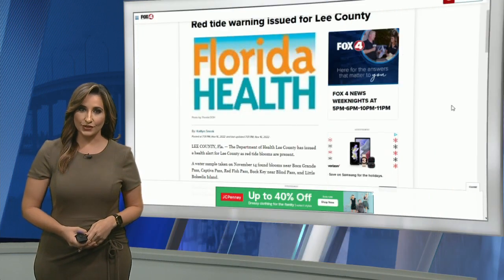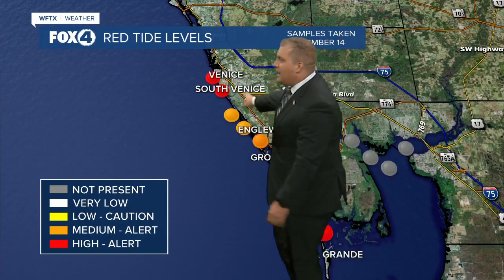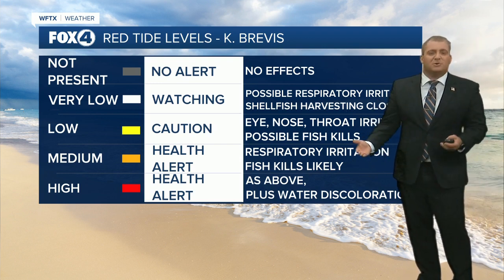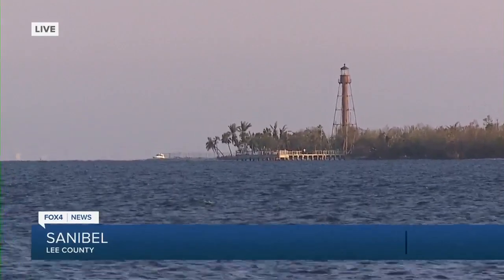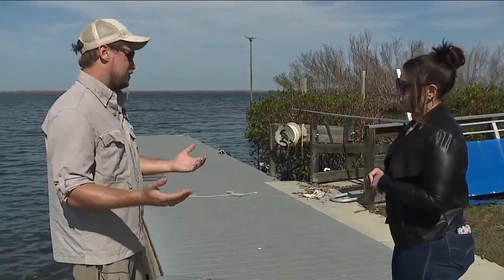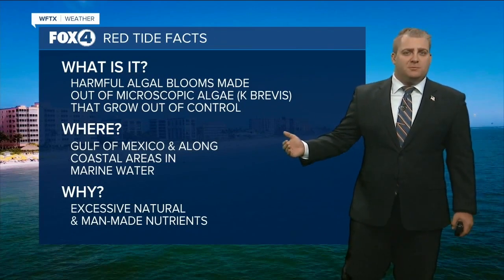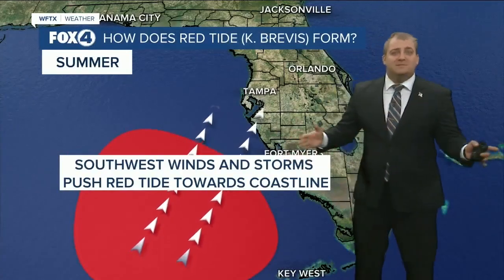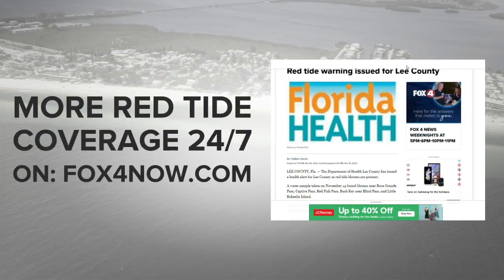Harmful Red Tide Algae Blooms Creeping Down the Gulf Coast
Harmful red tide algal blooms creeping down the Gulf Coast.